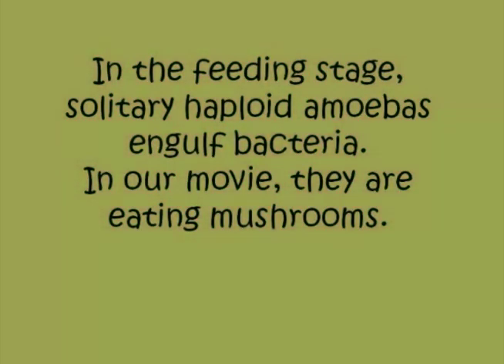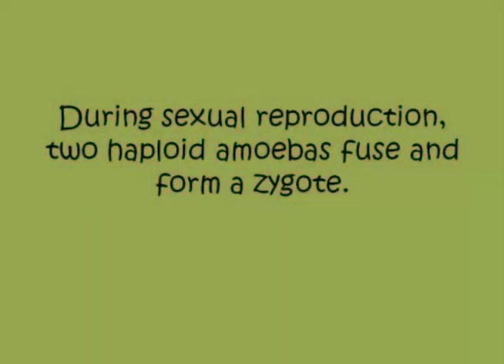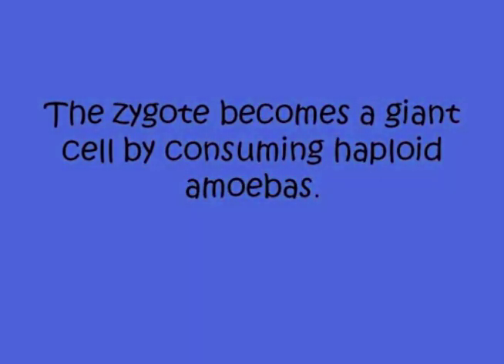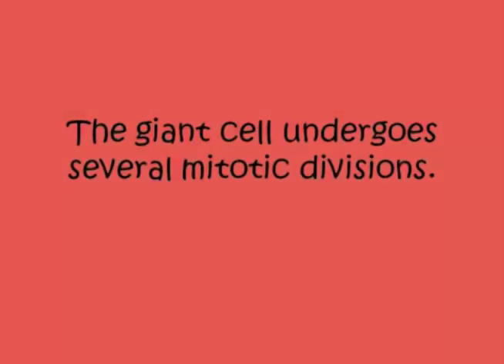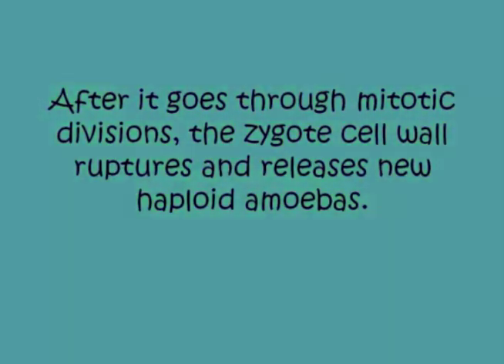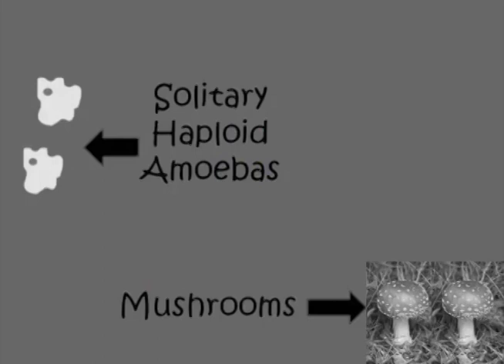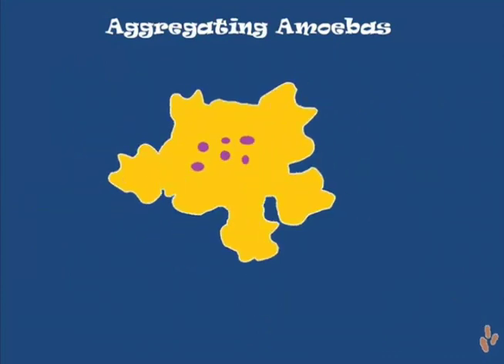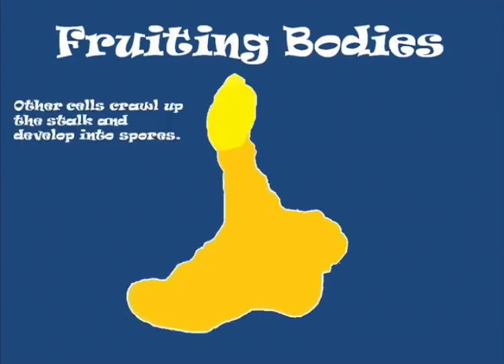Cellular Slime Mold Sexual and Asexual Life Cycle.mov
FAMU BSC1011 SCALE UP Class Fall 2012 Team Video Project-Table 5